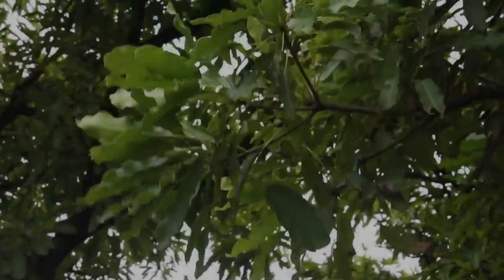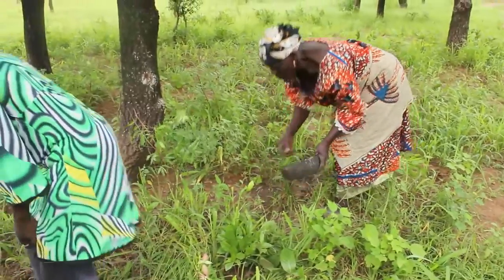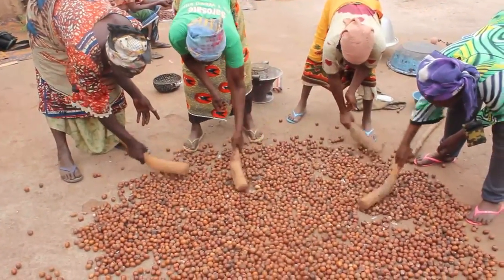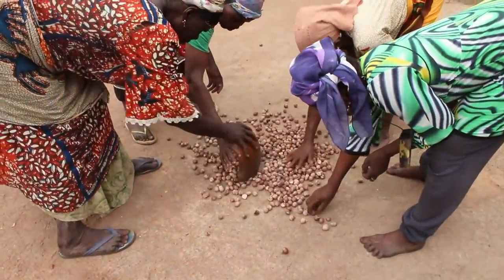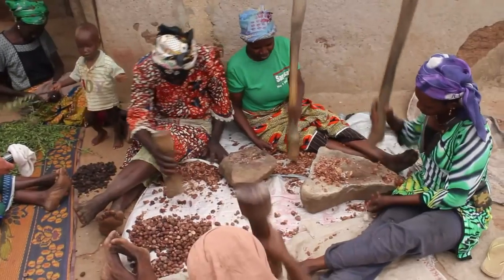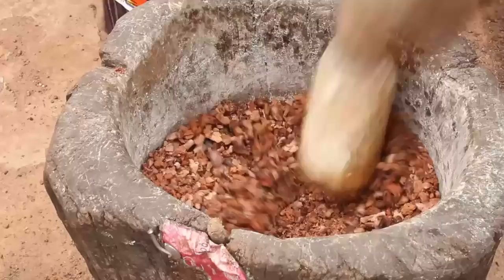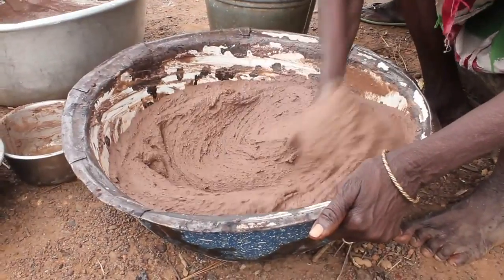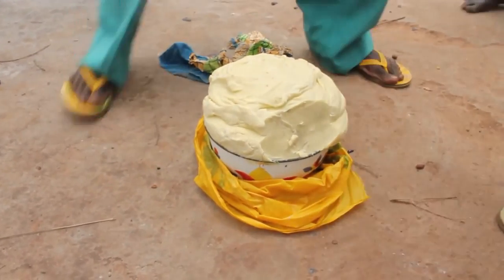Hoe wordt Shea Butter geproduceerd?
In dit filmpje wordt beschreven op welke wijze Shea Butter wordt geproduceerd in Ghana.